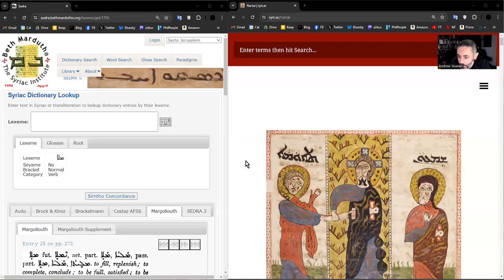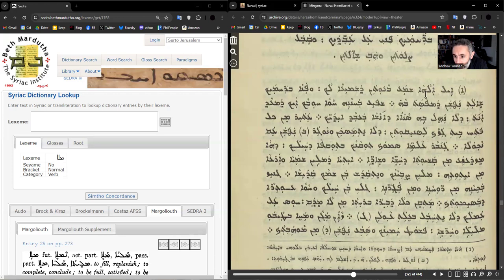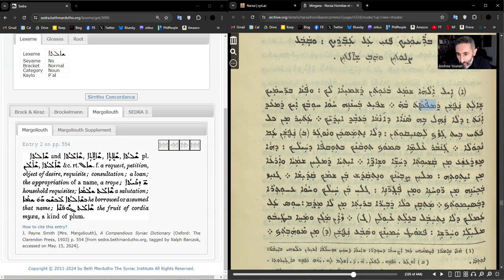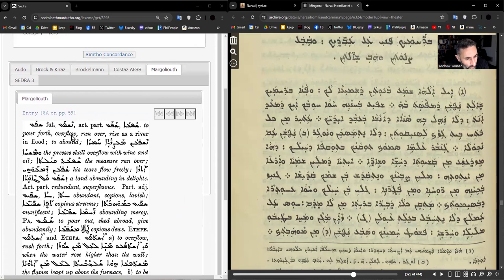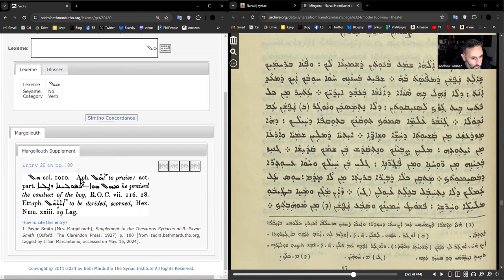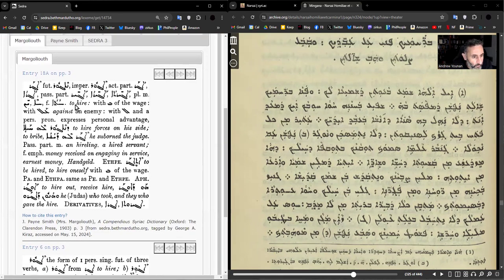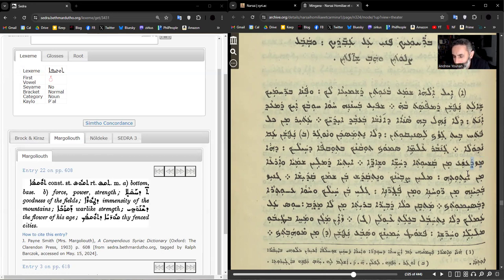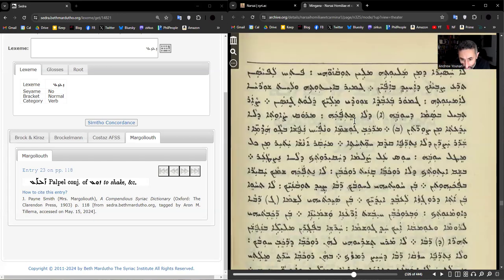Syriac 20 Narsai